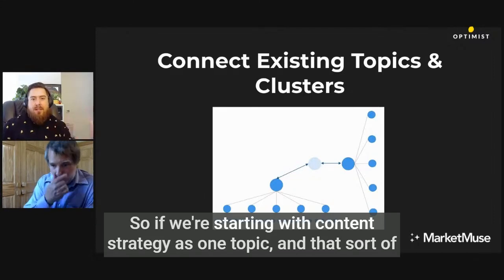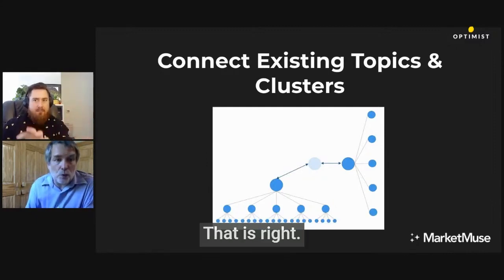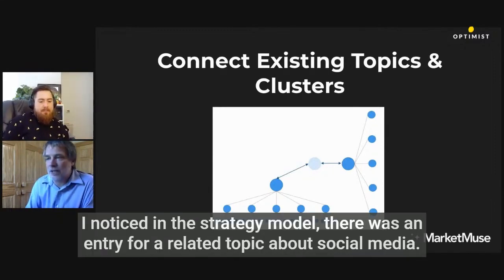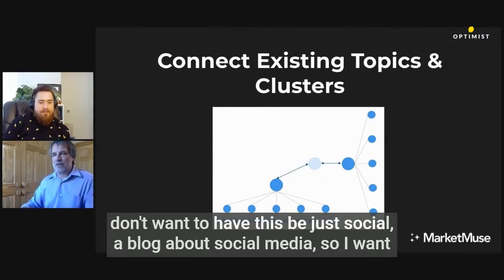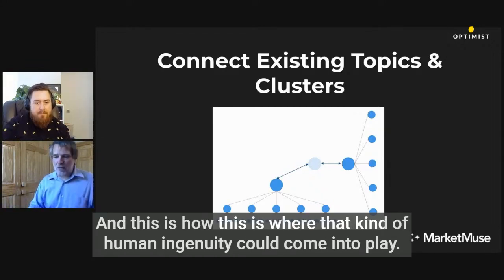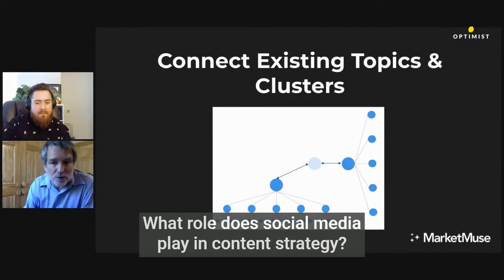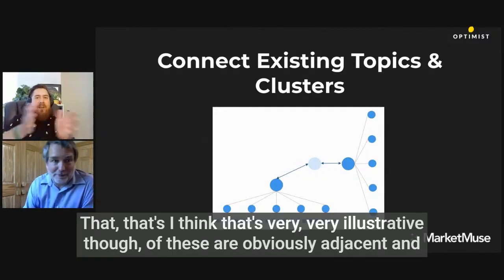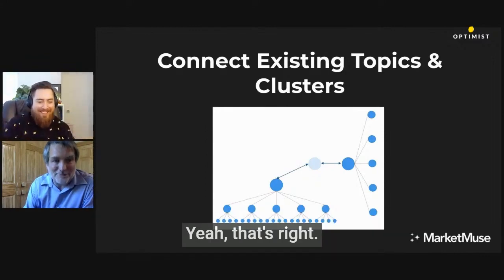Why You Should Connect Existing Topics and Clusters On Your Site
In order to build a robust foundation of content on your site, you should be interlinking your existing topics and clusters.

If you’re using a tool you could use topic modeling to determine which clusters make the most sense to interlink. Otherwise just apply logic.

“𝘐𝘧 𝘺𝘰𝘶 𝘩𝘢𝘷𝘦 𝘤𝘭𝘶𝘴𝘵𝘦𝘳𝘴 𝘢𝘯𝘥 𝘵𝘩𝘦𝘺'𝘳𝘦 𝘳𝘦𝘴𝘪𝘥𝘪𝘯𝘨 𝘫𝘶𝘴𝘵 𝘣𝘺 𝘵𝘩𝘦𝘮𝘴𝘦𝘭𝘷𝘦𝘴, 𝘪𝘥𝘦𝘢𝘭𝘭𝘺 𝘺𝘰𝘶 𝘴𝘩𝘰𝘶𝘭𝘥 𝘣𝘦 𝘢𝘣𝘭𝘦 𝘵𝘰 𝘭𝘪𝘯𝘬 𝘵𝘩𝘰𝘴𝘦 𝘤𝘭𝘶𝘴𝘵𝘦𝘳𝘴 𝘶𝘱 𝘵𝘰𝘨𝘦𝘵𝘩𝘦𝘳 𝘢𝘯𝘥 𝘺𝘰𝘶 𝘥𝘰 𝘵𝘩𝘢𝘵 𝘣𝘺 𝘭𝘰𝘰𝘬𝘪𝘯𝘨 𝘧𝘰𝘳 𝘵𝘩𝘰𝘴𝘦 𝘤𝘰𝘯𝘯𝘦𝘤𝘵𝘪𝘯𝘨 𝘵𝘰𝘱𝘪𝘤𝘴.

𝘚𝘰𝘮𝘦𝘵𝘪𝘮𝘦𝘴 𝘺𝘰𝘶 𝘤𝘢𝘯 𝘶𝘴𝘦 𝘢 𝘵𝘰𝘱𝘪𝘤 𝘮𝘰𝘥𝘦𝘭.
𝘚𝘰𝘮𝘦𝘵𝘪𝘮𝘦𝘴 𝘺𝘰𝘶 𝘯𝘦𝘦𝘥 𝘵𝘰 𝘨𝘰 𝘣𝘦𝘺𝘰𝘯𝘥 𝘵𝘩𝘢𝘵 𝘢𝘯𝘥 𝘫𝘶𝘴𝘵 𝘶𝘴𝘦 𝘴𝘰𝘮𝘦 𝘨𝘰𝘰𝘥 𝘰𝘭𝘥 𝘪𝘯𝘨𝘦𝘯𝘶𝘪𝘵𝘺.” - Stephen Jeske, Senior Content Strategist, MarketMuse